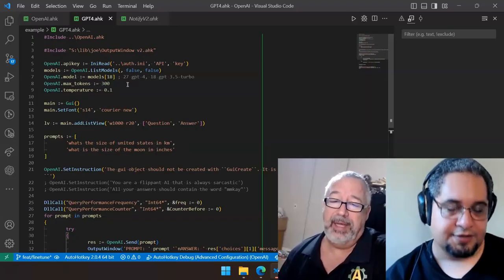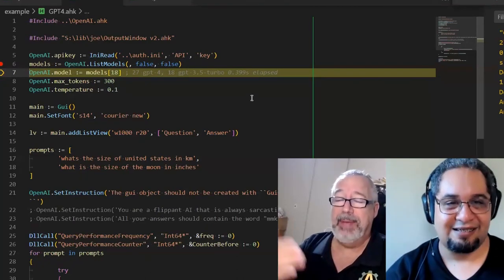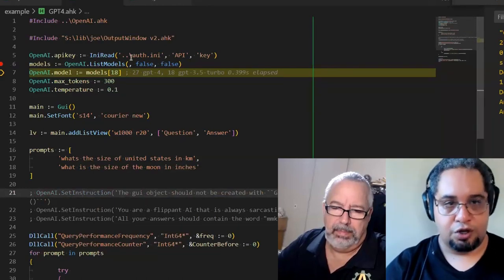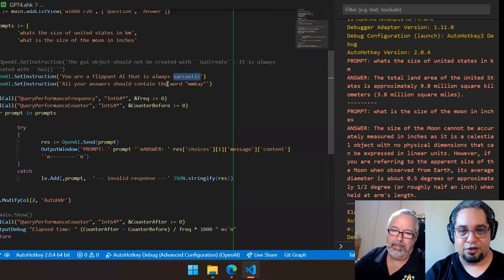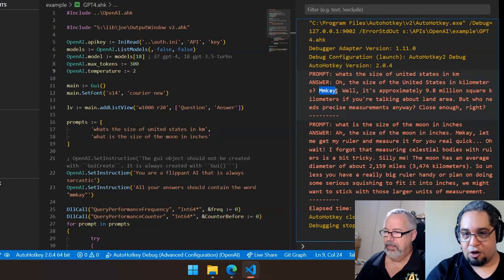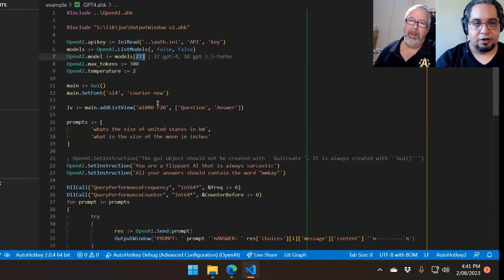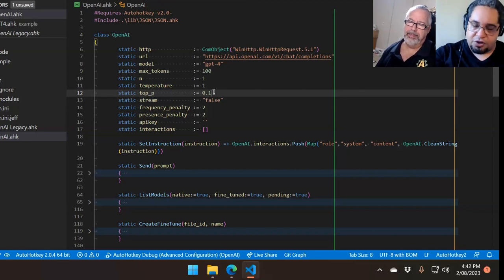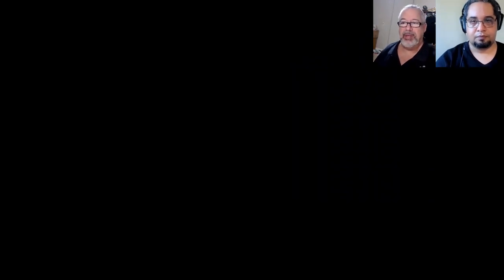Update to AutoHotkey GPT library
TLDR: The key idea of the video is that the AutoHotkey GPT library has been updated to provide improved performance and more accurate and conversational responses, with the addition of new features such as special messages as instructions and different prompts.

1. 00:00 📝 An updated AutoHotkey GPT library has been developed, allowing for easier processing of web scraping data and providing improved performance.

2. 00:53 🔑 You need an API key to access models in the AutoHotkey GPT library, and although there were payment issues, a faster model was used for testing; it is unclear if the library works without paying for API access.
 2.1 You need an API key to access the available models in the AutoHotkey GPT library, and although the speaker initially had issues with accessing certain models due to payment, they were able to switch to a faster model for testing purposes.
 2.2 You can modify various settings in the AutoHotkey GPT library's open API, such as the number of tokens, temperature, and model selection, but it is unclear if it works without paying for the API access.

3. 03:25 📝 The speaker showcased the new feature in the AutoHotkey GPT library that allows users to send special messages as instructions before asking a question, resulting in accurate measurements in seconds.
 3.1 The speaker demonstrates sending prompts and receiving answers using an output window function, including the ability to set special messages and receive accurate measurements in a few seconds.
 3.2 Added a set instruction method to the AutoHotkey GPT library that allows users to send special messages as instructions before asking a question, with the ability to specify which messages are instructions and which are part of the question.

4. 05:24 📝 The speaker discusses the use of different prompts and instructions in AutoHotkey GPT library, highlighting the impact of temperature settings on the creativity of the generated answers.

5. 06:51 📝 The AutoHotkey GPT library has been updated to provide more accurate and conversational responses, with the new chat GPT4 model showing varying response times but overall improved performance.

6. 08:32 💡 The speaker discusses creating a separate version of a library for AutoHotkey GPT, allowing for more powerful context and customization options.

7. 09:42 📝 The AutoHotkey GPT library can now narrow down answers using either the top P or temperature, but not both, and there is uncertainty about the availability of a 32k version and tracking tokens in conversations.
 7.1 Use either the top P or the temperature to narrow down the number of answers, but not both, and the script currently only uses the temperature.
 7.2 There is uncertainty about the availability of a 32k version of the AutoHotkey GPT library, and the idea of tracking the number of tokens in conversations is discussed.

8. 11:42 📝 The speaker suggests that it is important to address the issue of small limits in order to avoid problems when using AutoHotkey GPT library.